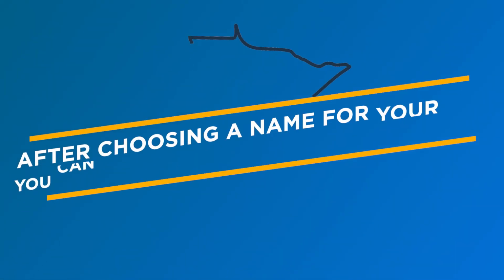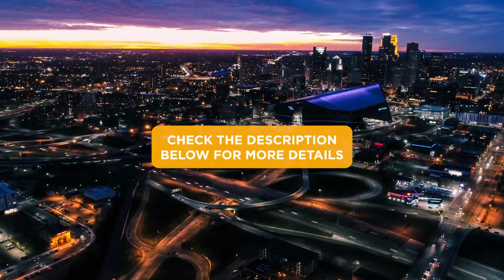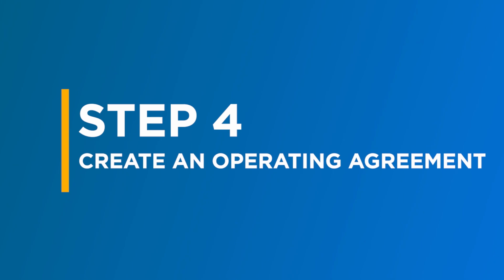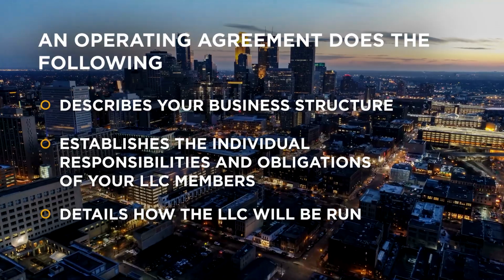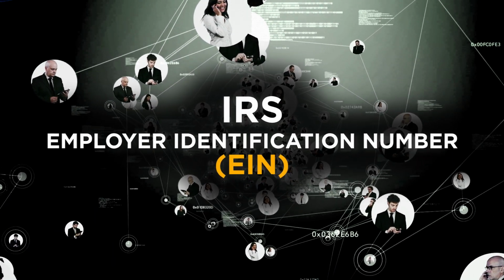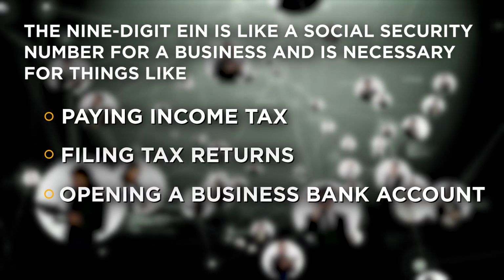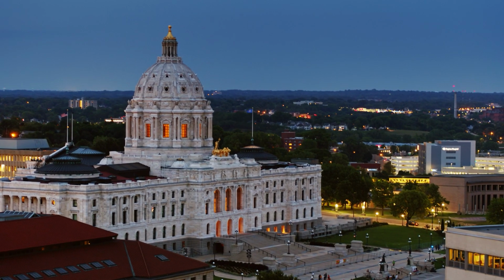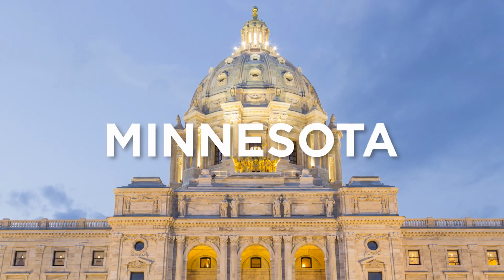Minnesota LLC - How to Form an LLC in Minnesota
This video guide provides a step-by-step walkthrough on establishing your Minnesota LLC. An LLC is a popular business structure for small businesses as it can give your business structure and offer financial protection.

00:00   Steps to forming your LLC in Minnesota
00:48   Name your LLC
01:29   Choose a registered agent
02:03   File Articles of Organization
02:34   Create an LLC Operating Agreement
02:57   Obtain an EIN
03:19   Fulfill your other legal obligations

Fees:
- Reservation of Name - Online: $55; By mail: $35
- Articles of Organization - Online and In-person: $155; By mail: $135
- Registered Agent fees (ZenBusiness): Starting at $0 plus state fees